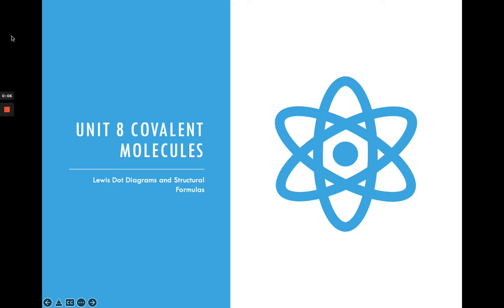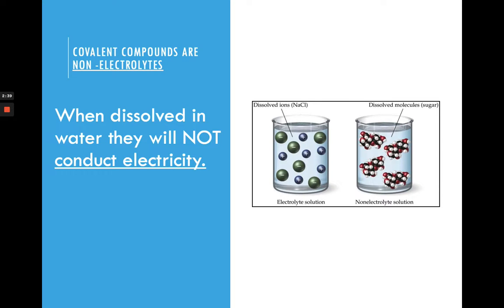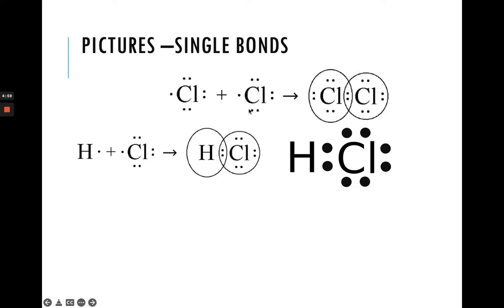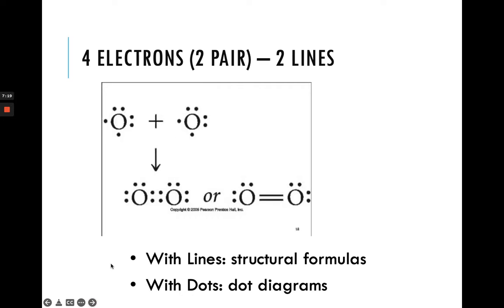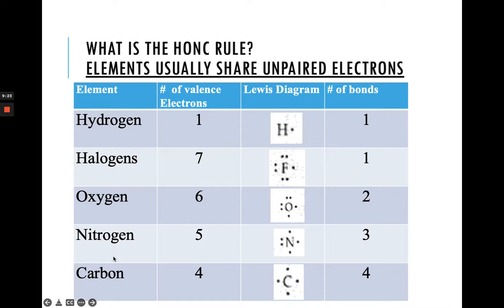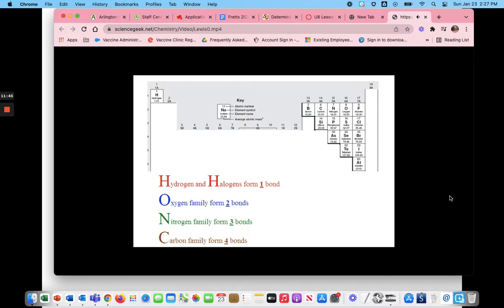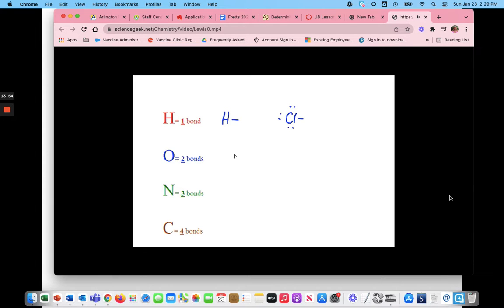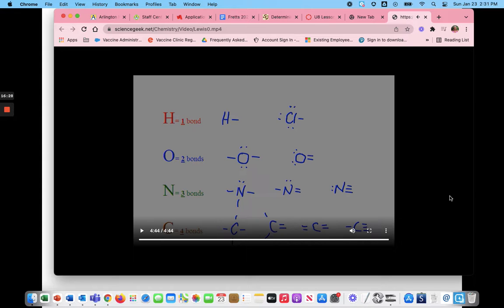U8 COVALENT MOLECULES PART 1